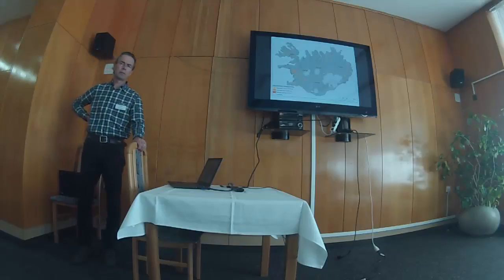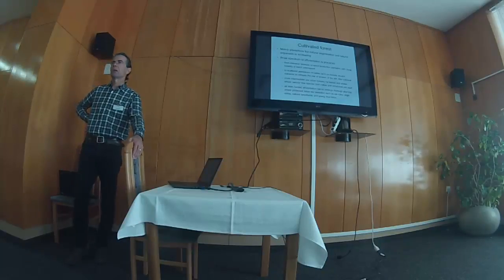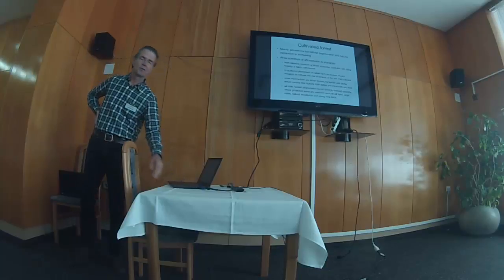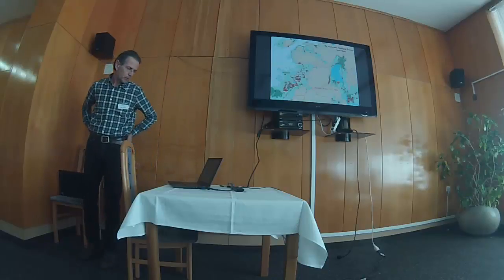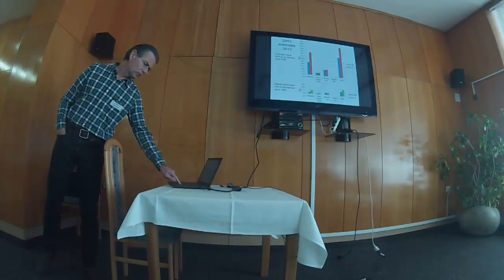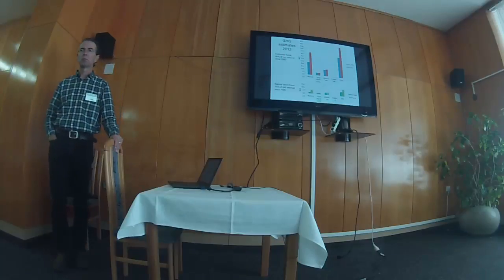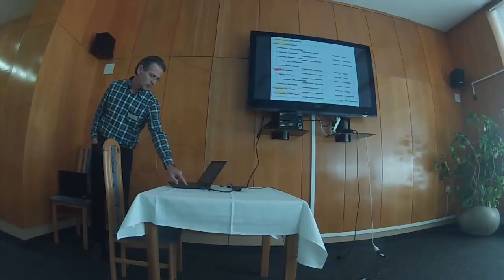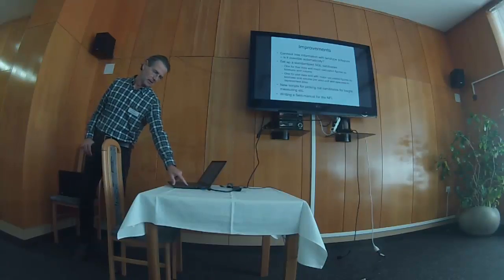Field-Map conference 2016 - Use of Field-Map in the National Forest Inventory (NFI) of Iceland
Arnor Snorraso from Icelandic Forest Research service talks about the use of Field-Map technology in Icelandic National Forest Inventory program.

The video was recorded during the FM Users International Conference, in Czech Republic, September 2016.

INNOFOR is the official authorized dealer in Spain and Portugal of Field-Map technology.

¡THANK YOU for viewing our videos and for your comments!